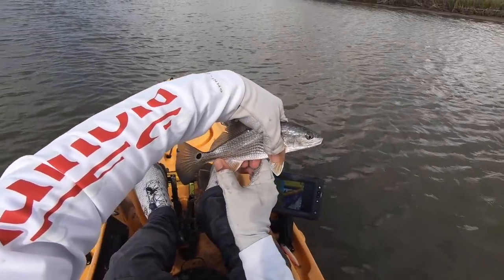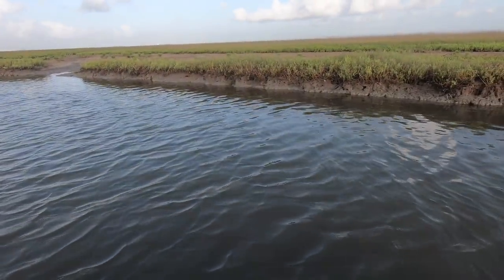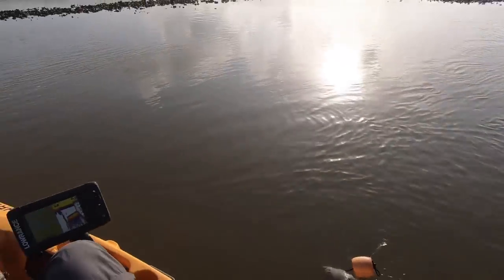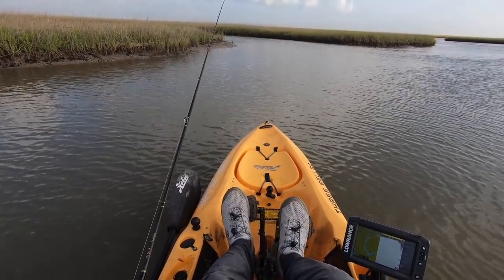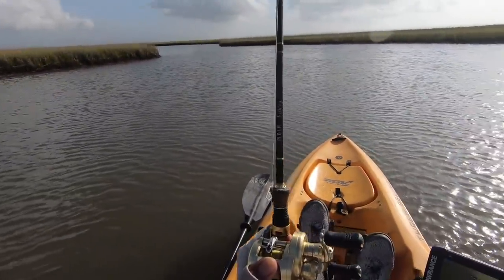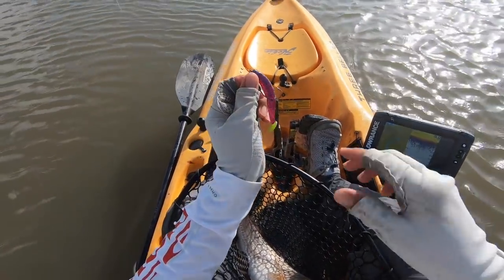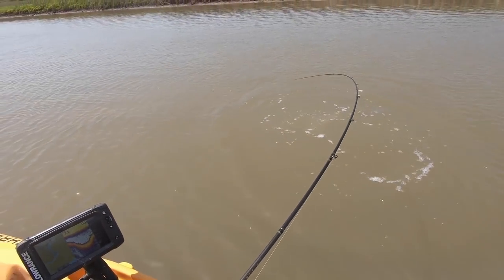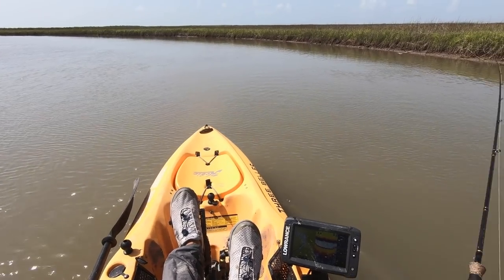(S1 Ep142) MERICA and a Mud Donkey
Happy 4th of July everyone! I hope y'all enjoy this great country of ours as much as I do. Fish-On baby!!!

Send mail here:
MDLR Fishing

What I Film With:
iPhone 7

Gear I Use:
Fish Grip - Boga Grip
Net - Frabill Rubberized Kayak Net (discontinued)
Safety Flag & Night Light - Yak Attack Visacarbon Pro

Fishing Rods:
MDLR Fishing 7' L (by MTZ Custom Fishing Rods)

Fishing Reels:
Shimano Calcutta Conquest 100 Casting

Lures:
Bass Assassin Swim-hook
Hogie's Swimming Jack